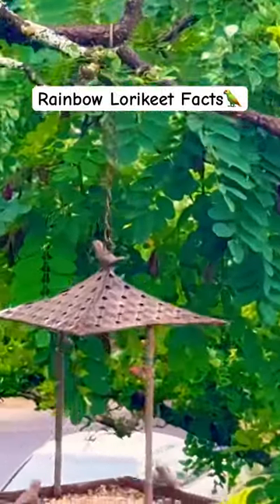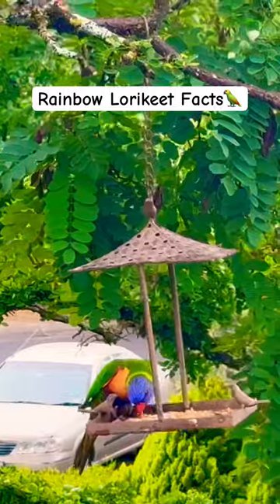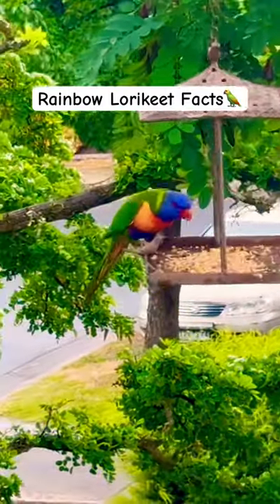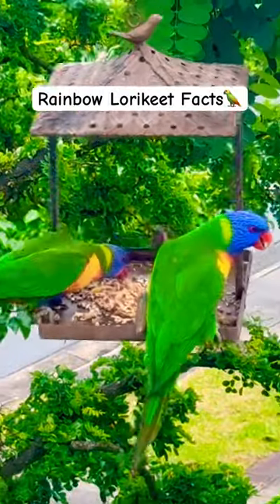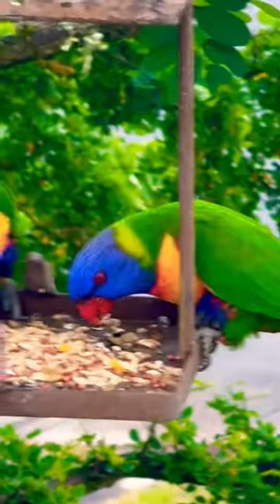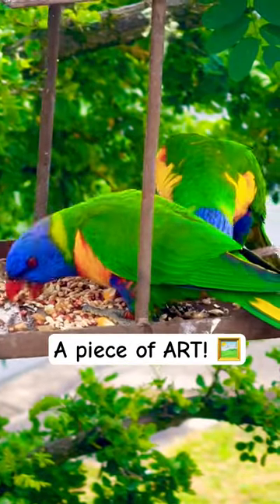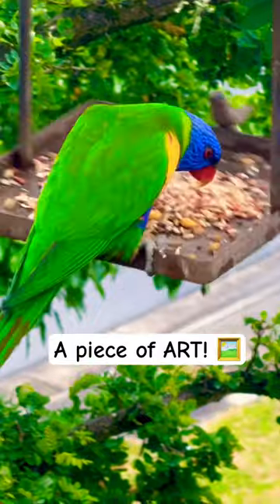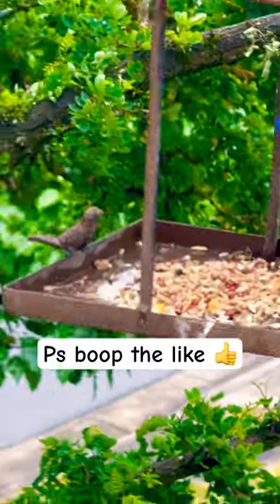Rainbow lorikeet facts 🌈🦜 | Most Beautiful Parrots in the World!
Top 10 Rainbow lorikeet interesting facts:
Color Explosion:

Rainbow Lorikeets showcase a vibrant kaleidoscope of colors, resembling living rainbows in flight.
Sweet Tooth Sweets:

These lively birds have a sweet tooth! Their specialized brush-tipped tongues allow them to indulge in a diet rich in nectar and fruits.
High-Flyer Acrobats:

Known for their acrobatic antics, Rainbow Lorikeets are skilled aerial performers, twisting and turning mid-flight with dazzling agility.
Social Butterflies:

These sociable birds are not ones for solitude. They thrive in flocks and engage in constant chatter, creating a lively and dynamic atmosphere.
Rainforest Raconteurs:

Hailing from rainforests, Rainbow Lorikeets are excellent mimics, often imitating the sounds of their lush, tropical homes.
Feathered Fashionistas:

Their feathers aren't just for flying; they're a fashion statement! Rainbow Lorikeets boast exquisite plumage patterns that vary among individuals.
Liquid Language:

Apart from their mesmerizing colors, their vocal repertoire is equally impressive. Their calls range from melodious tunes to playful squawks, creating a symphony of sound.
Bath Time Bliss:

Rainbow Lorikeets adore water play. Watching them enjoy a bath is not just adorable; it's a display of pure joy as they splash around with enthusiasm.
Nest Nurturers:

These loving parents are devoted nest-builders and caregivers. Witness the intricate teamwork as they construct nests and raise their chicks with affection.
Urban Adaptability:

Rainbow Lorikeets have adapted surprisingly well to urban environments. Spot them effortlessly navigating cityscapes, proving that nature and urban life can coexist harmoniously.

fun rainbow lorikeet facts

rainbow lorikeet facts for kids

Rainbow lorikeet facts

facts about rainbow lorikeets

interesting facts about rainbow lorikeet

rainbow lorikeet for kids

parrot facts